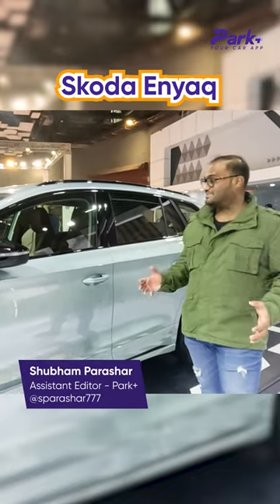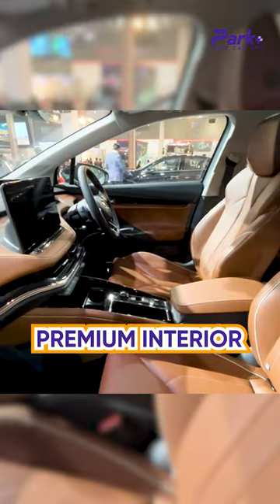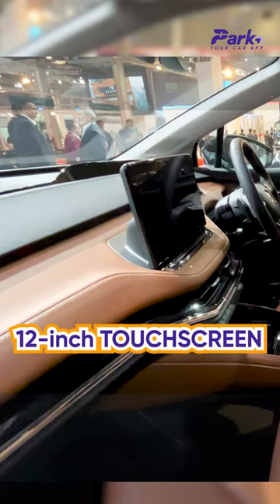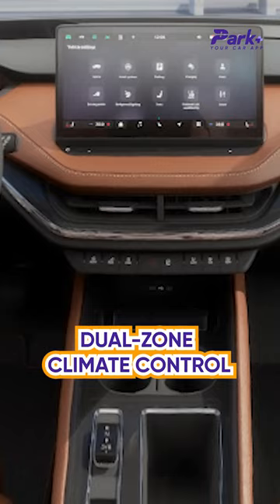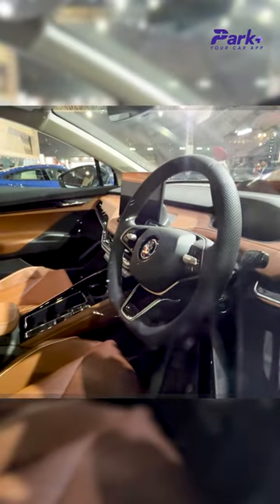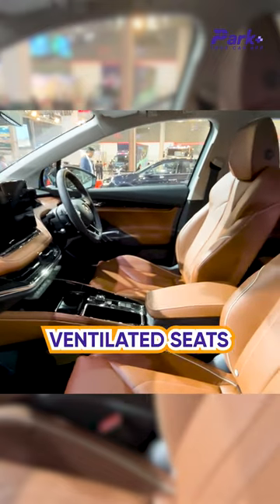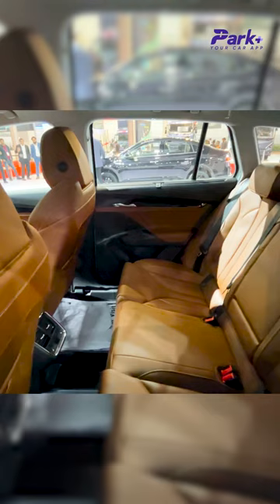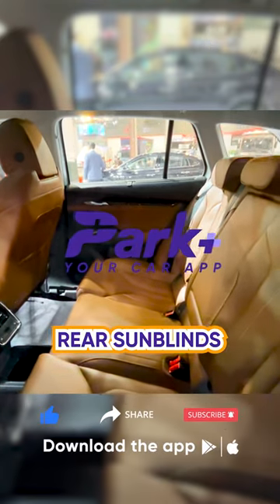Inside Skoda Enyaq: Elegance Meets Innovation in EV Design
Explore the Skoda Enyaq's Luxurious Interior: A Detailed Tour of Elegance and Innovation in Electric Vehicle Design